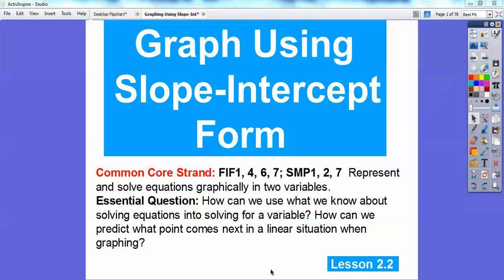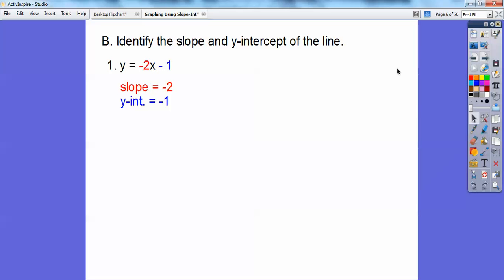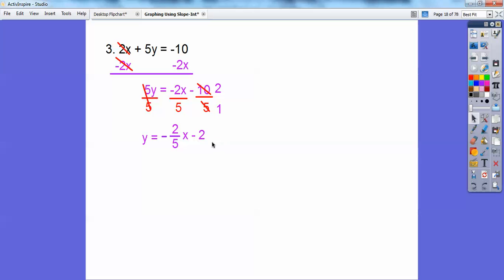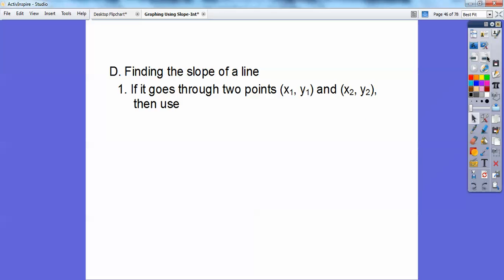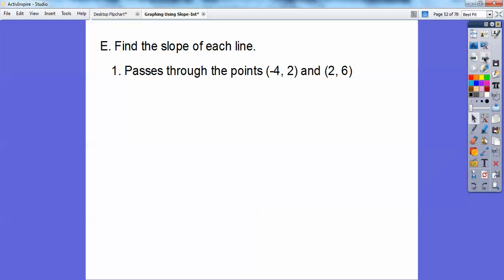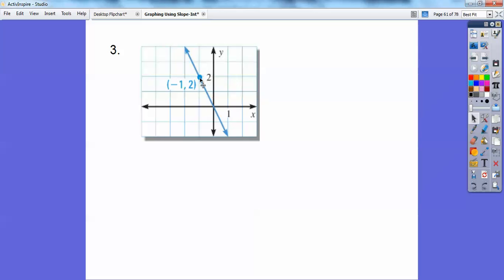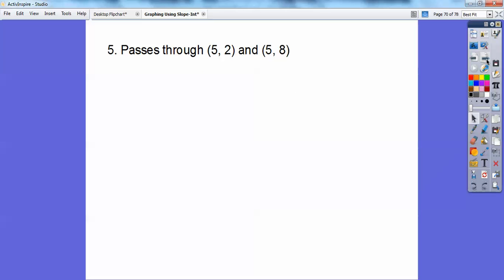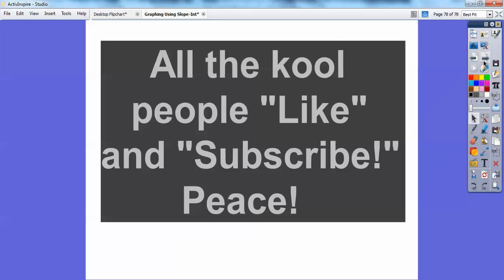Slope-Intercept Form - Section 2.2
Here you are shown how to graph lines in the form y = mx + b, and Ax + By = C, using the y-intercept and slope.